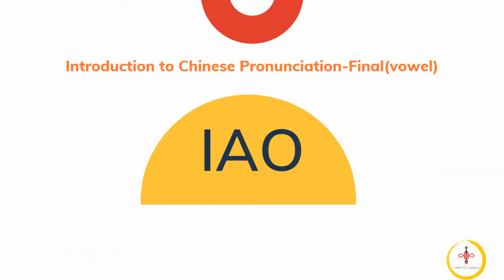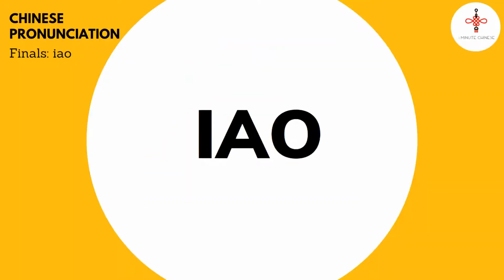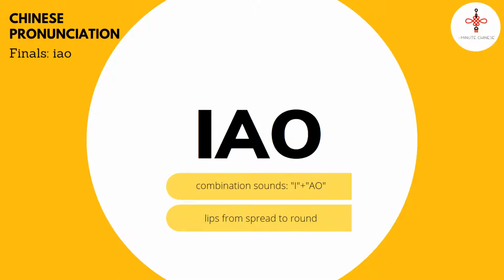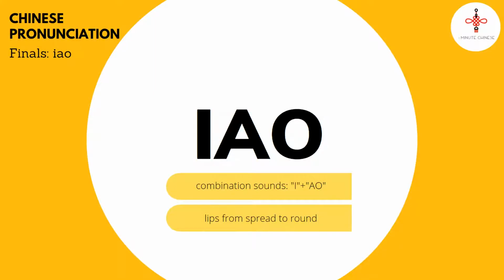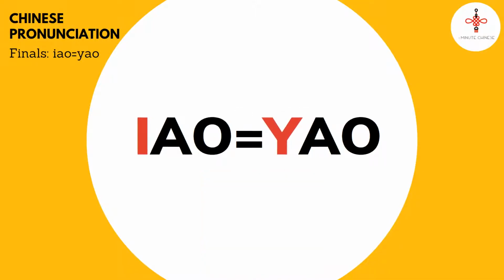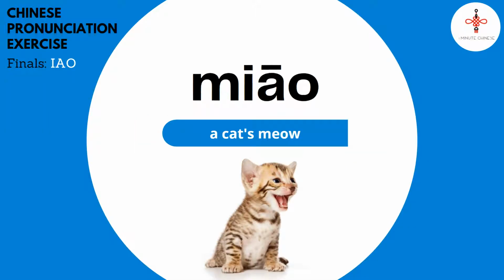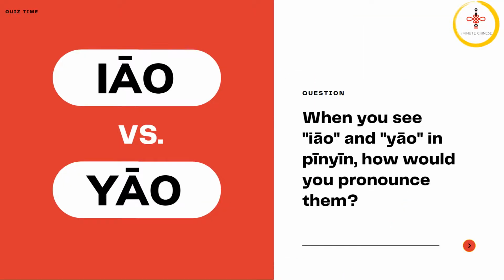Free business Chinese course - Pinyin Finals pronunciation lesson alphabet vowel - IAO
Learn Business Chinese for Beginners | Free business Chinese PINYIN Finals Pronunciation Lesson: vowels / alphabet IAO
Welcome to One minute Chinese.
1 minute a day, makes your Chinese great!
In this lesson, we will talk about the Introduction to Chinese Pronunciation-the Final (vowel)-IAO